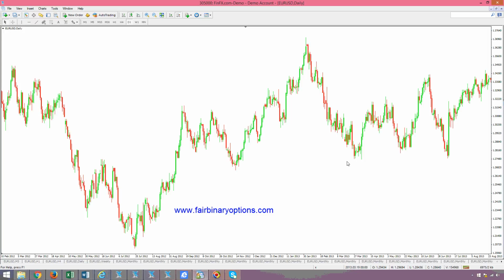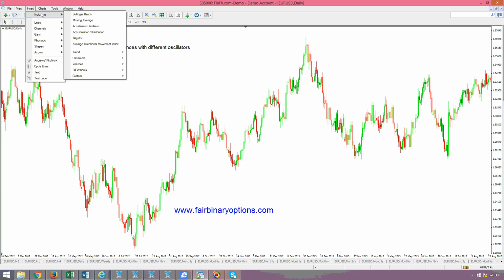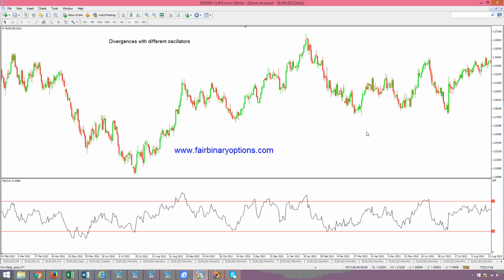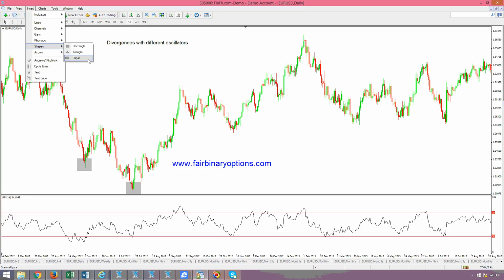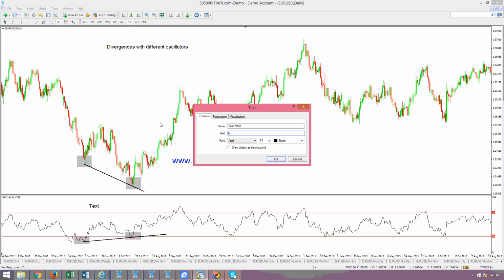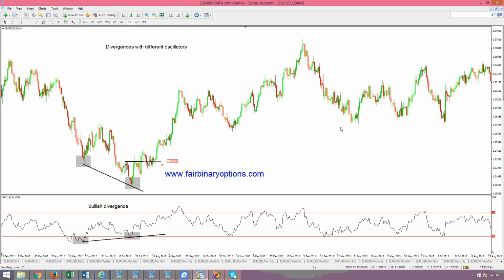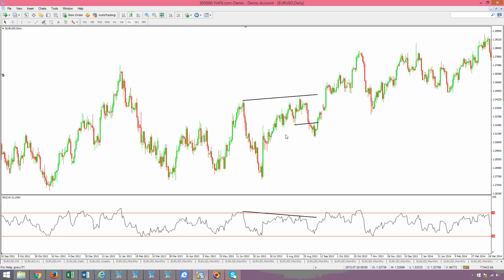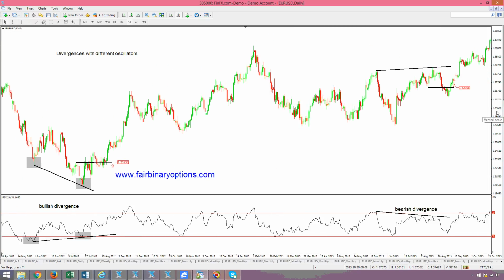The concept of a divergence with different indicators Part 1